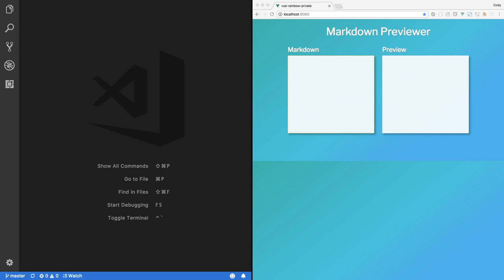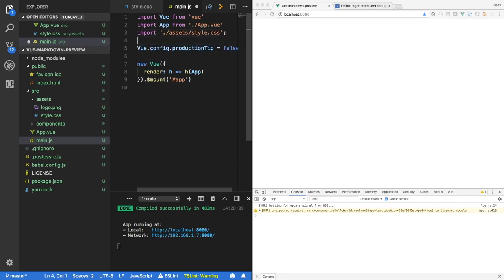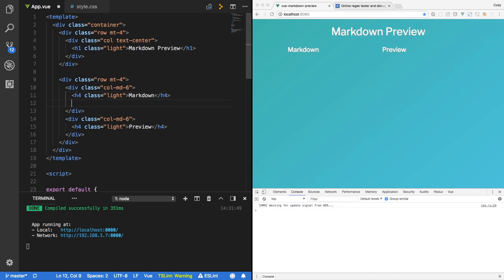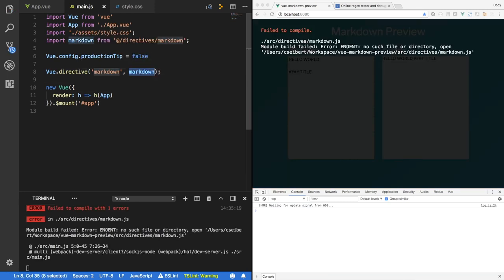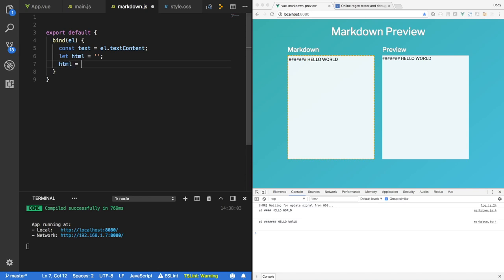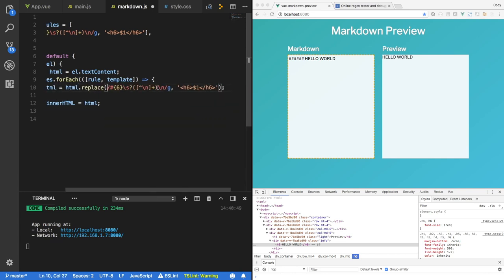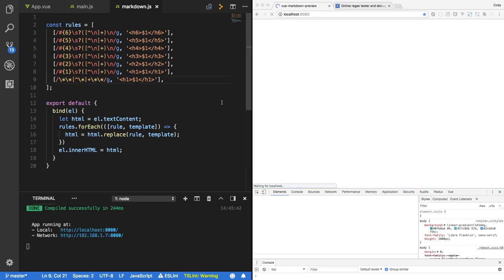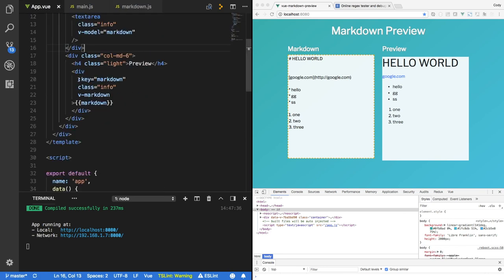Build a Markdown Previewer with Vue.js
Learn how to build a markdown previewer with Vue.js in this tutorial for beginners.

🖥️ Code: sorry, I lost my code files and forgot to commit them to github...  THIS IS WHY YOU COMMIT OFTEN!